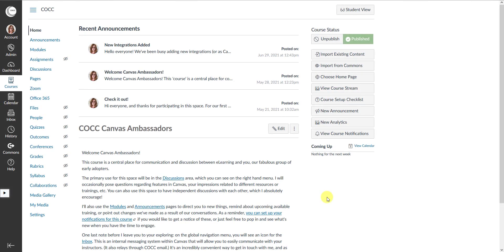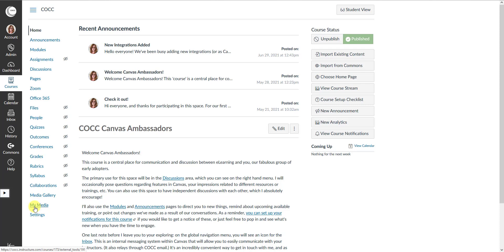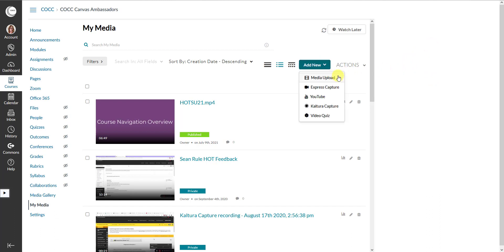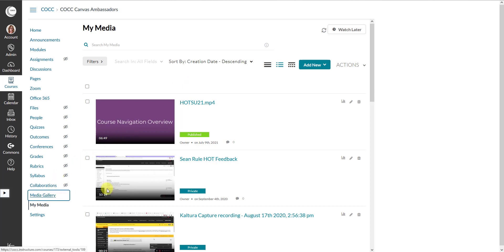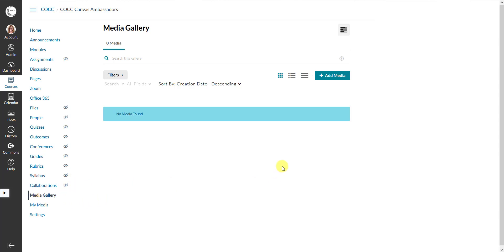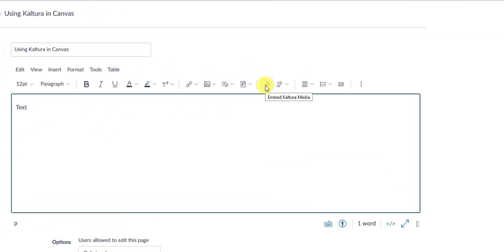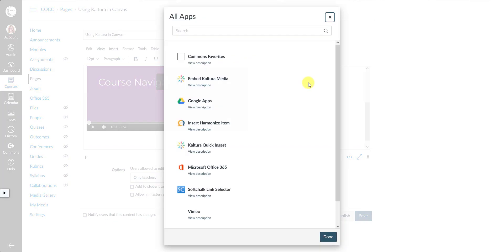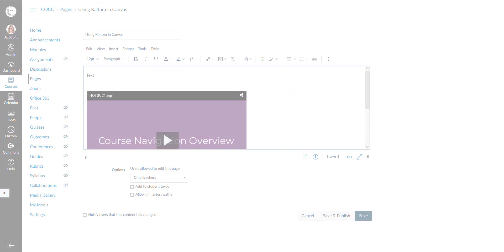Using Kaltura Media in Canvas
Accessing the Kaltura Media tools from within the Canvas LMS.